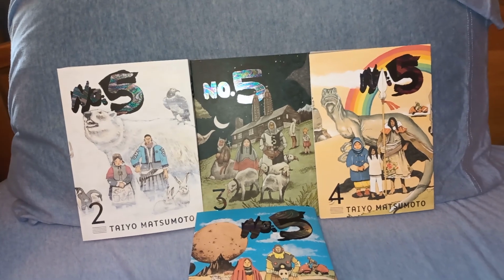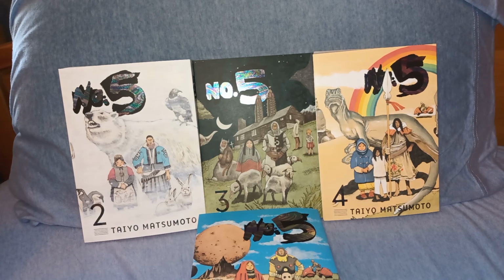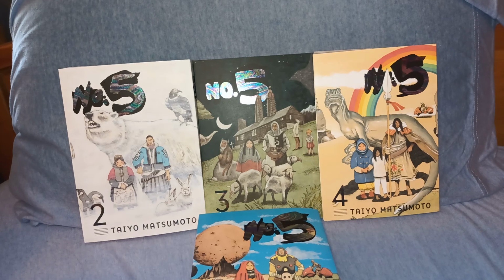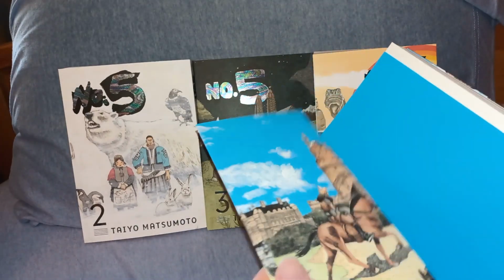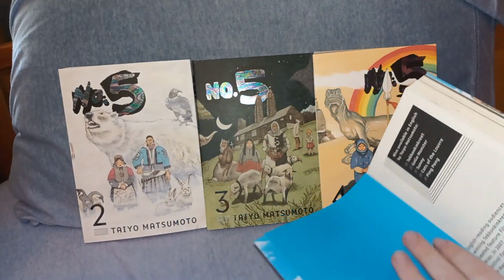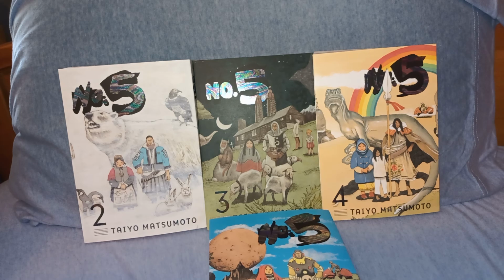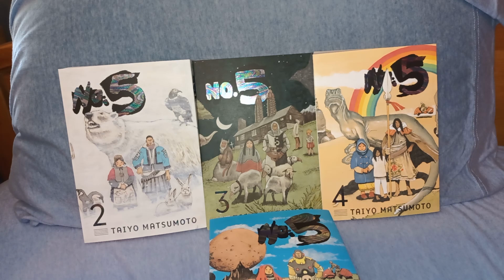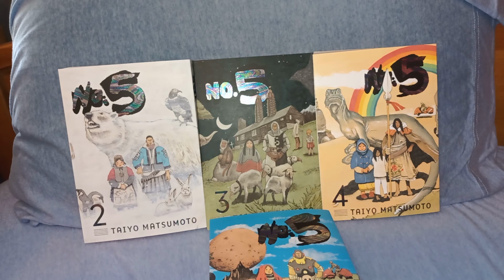Manga Review: No. 5